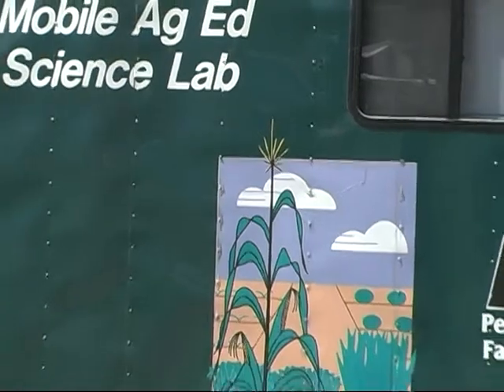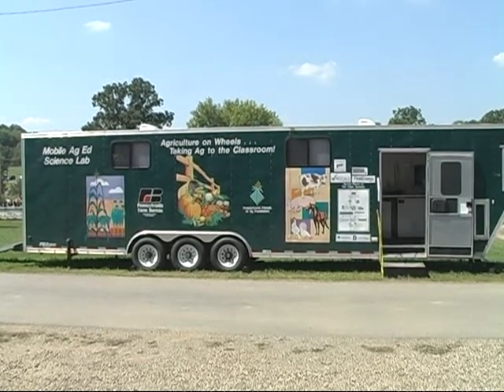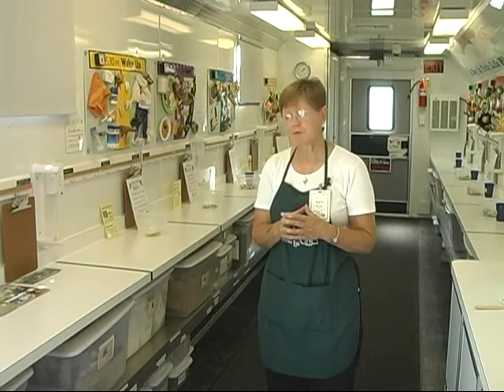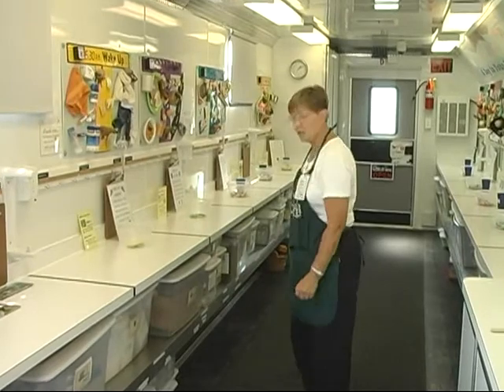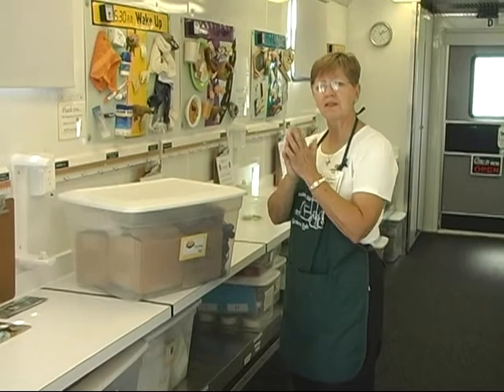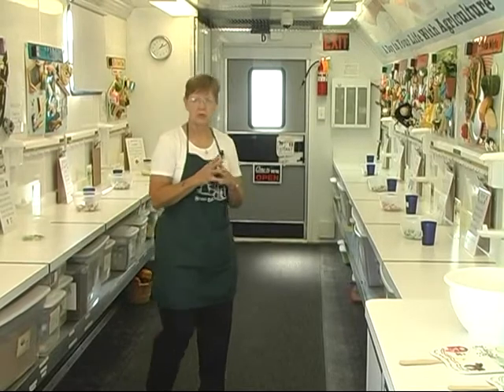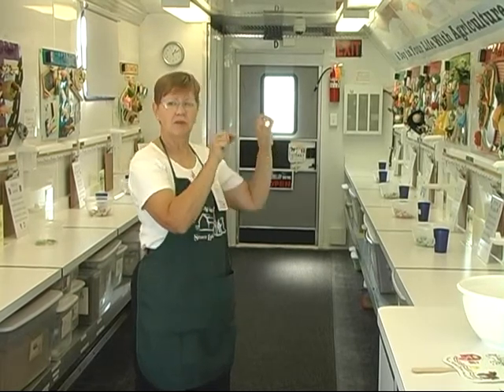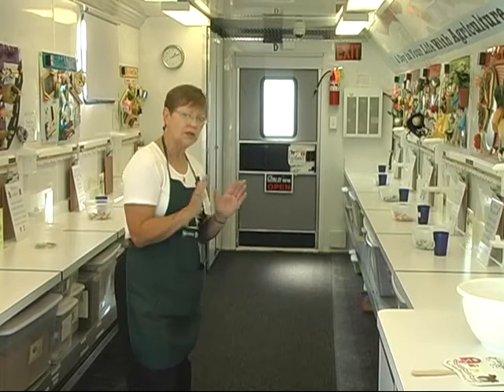Pa. Mobile Ag Lab-Tour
Pennsylvania Farm Bureau, Mobile Ag Ed Science Lab. A mobile agriculture education science lab, complete with all supplies and a certified teacher, travels to a different elementary or middle school in Pennsylvania each week. The lab is designed to target grades K through 8.